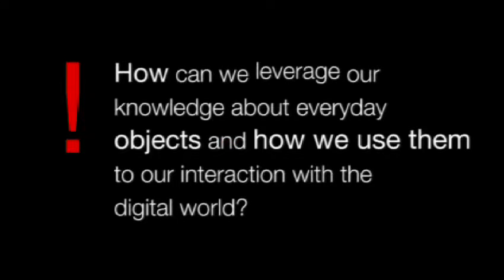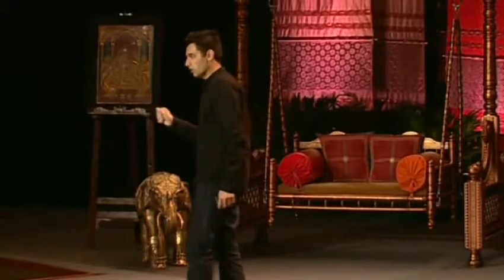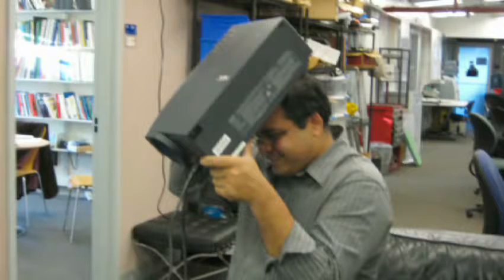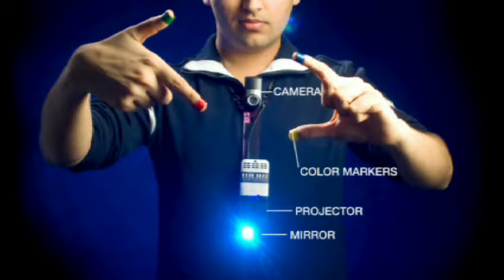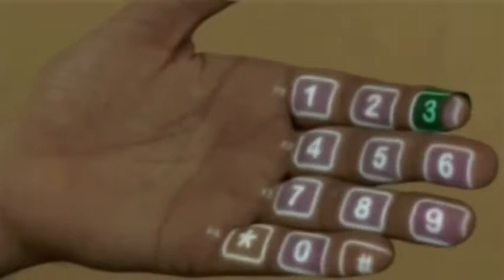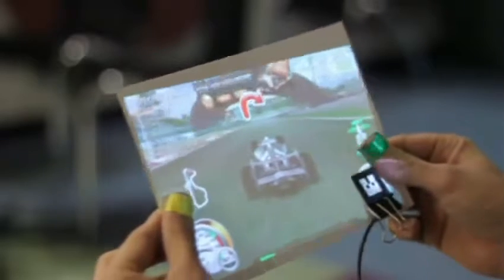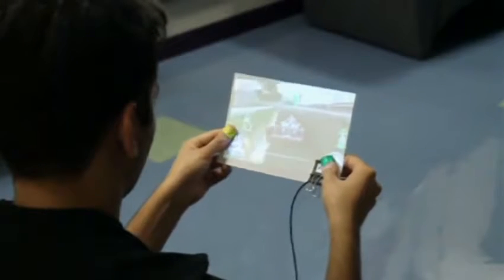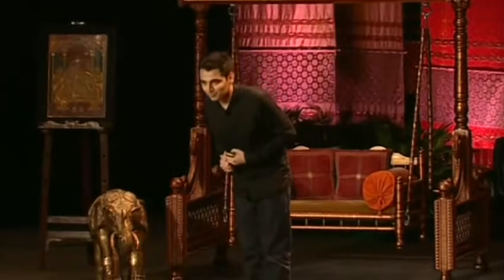Pranav Mistry The thrilling potential of SixthSense technology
Sixth Sense technology , The new era is about to begin.!
                                                             -gogeeknow